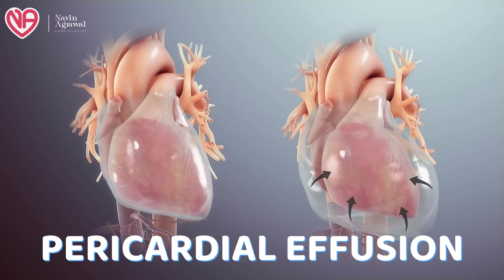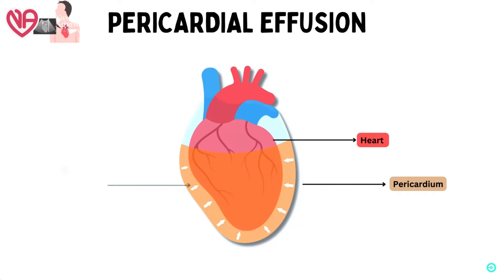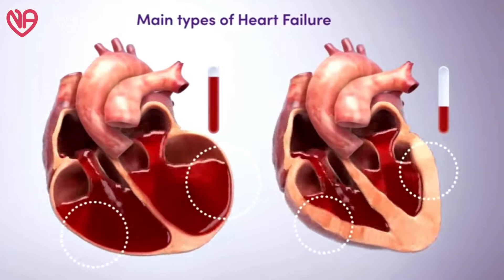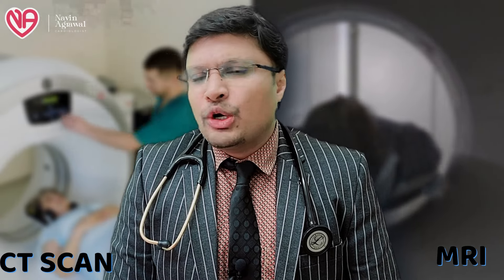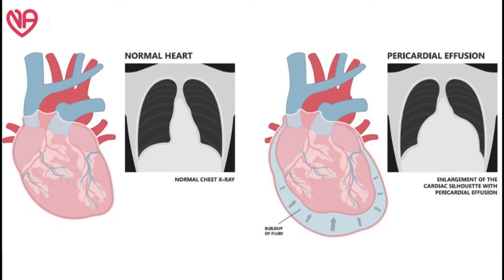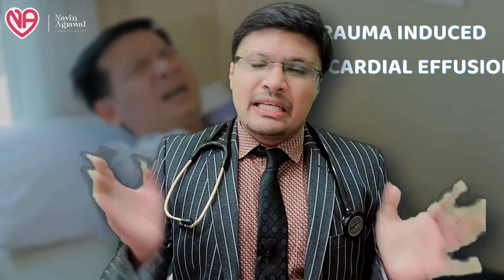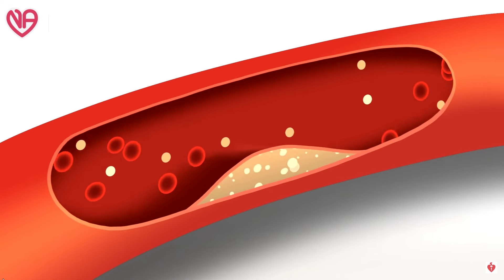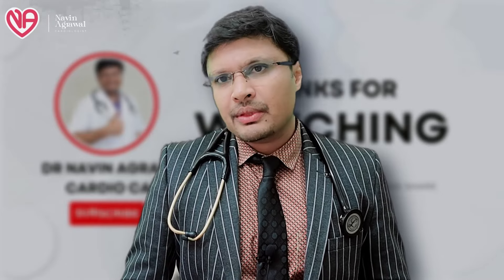Pericardial Effusion: Causes, Symptoms, Diagnosis & Treatment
In this video, we will be discussing the medical condition known as pericardial effusion. Pericardial effusion occurs when there is an abnormal accumulation of fluid in the pericardial sac, the protective membrane around the heart. This can lead to symptoms such as chest pain, shortness of breath, and palpitations.

Understanding the causes, symptoms, diagnosis, and treatment options for pericardial effusion is crucial for both patients and healthcare providers. By watching this video, you will gain valuable insights into this condition and how it can be managed effectively.

If you or a loved one have been diagnosed with pericardial effusion, or if you are simply interested in learning more about this topic, be sure to watch this informative video.

HINDI CHANNEL-DR NAVIN AGRAWAL
CARDIO CARE DR NAVIN AGRAWAL
DM CARDIOLOGIST

3:30PM TO 5:30 PM IN AFTERNOON DAILY(EXCLUDING SUNDAY)

HALAR ROAD,

VALSAD
FOR APPOINTMENT:-
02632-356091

VAPI:-
21ST CENTURY HOSPITAL